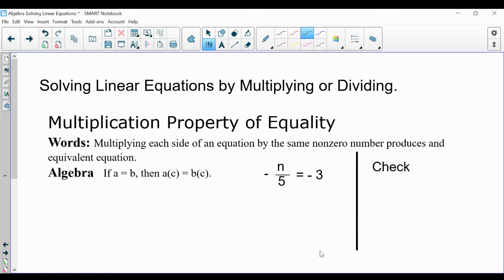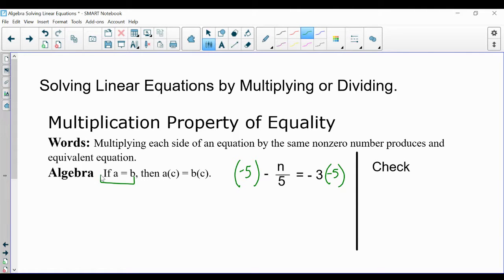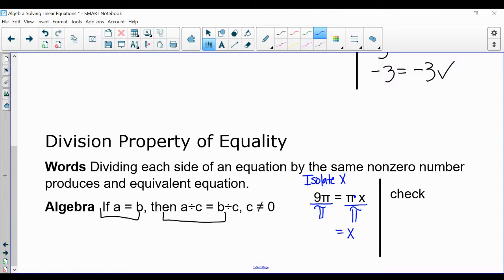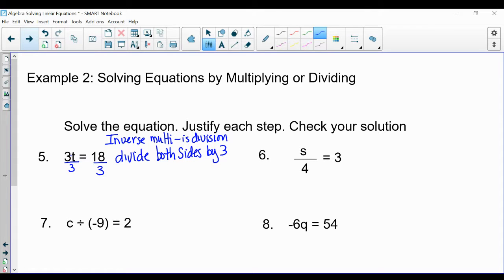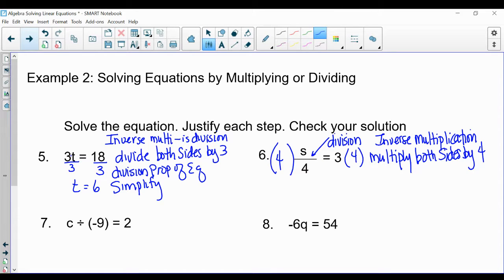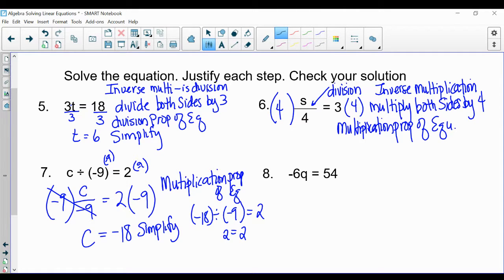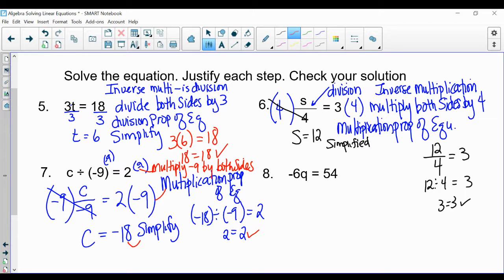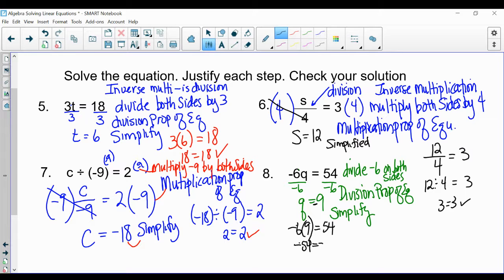Solving Linear Equations Part 2 (Length 12:16)